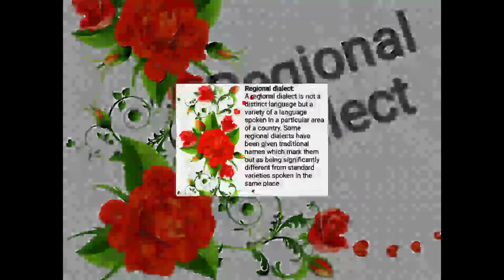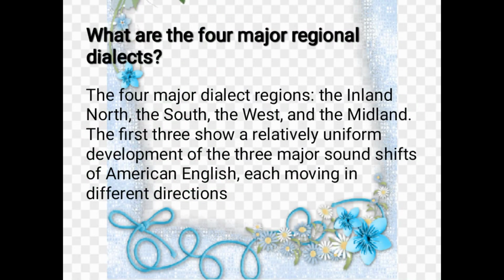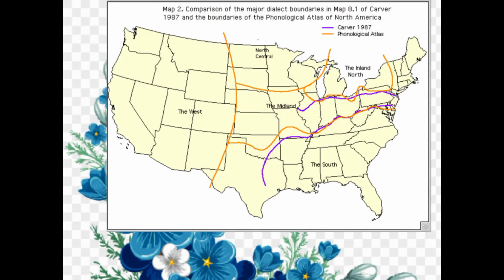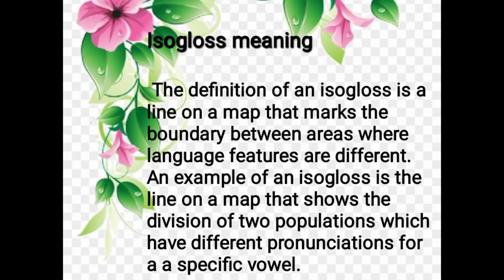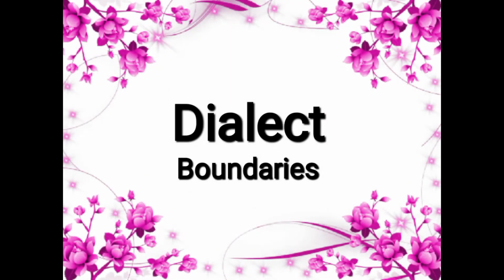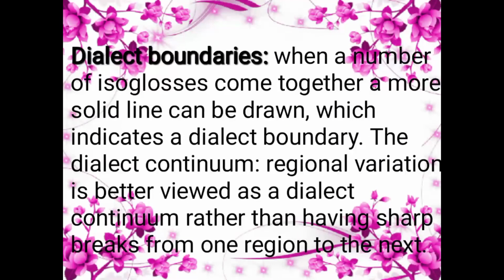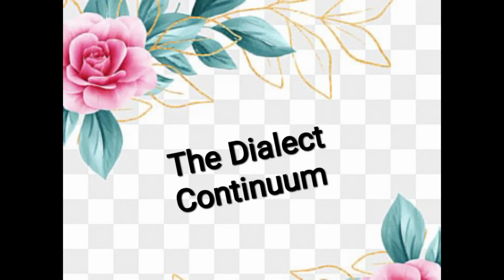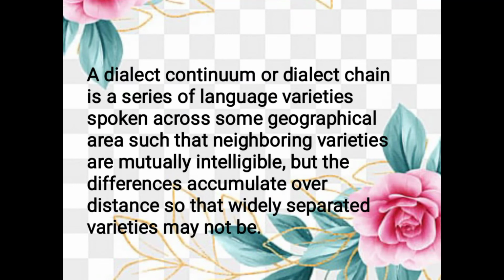Reporting ELS203 Lesson 1